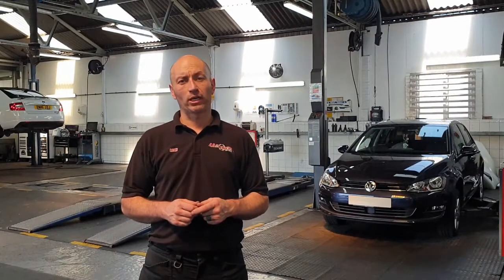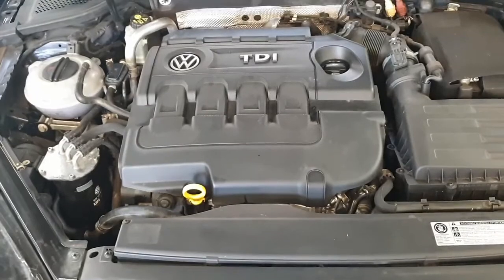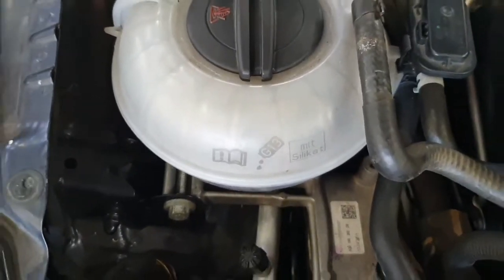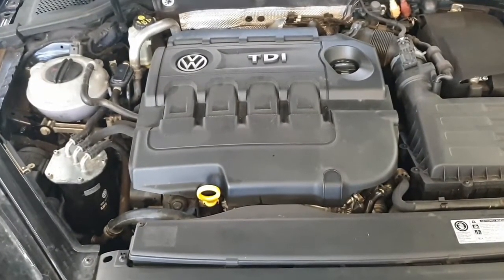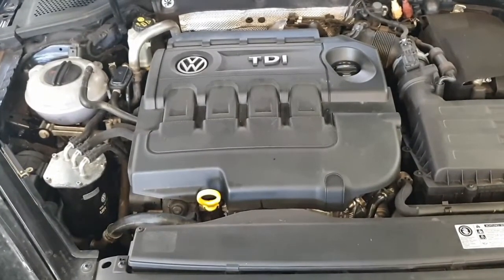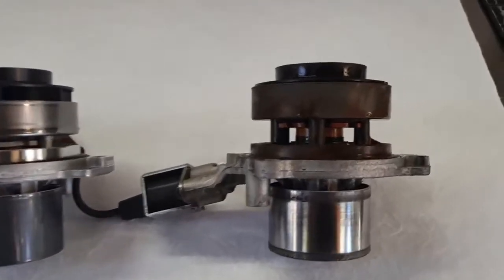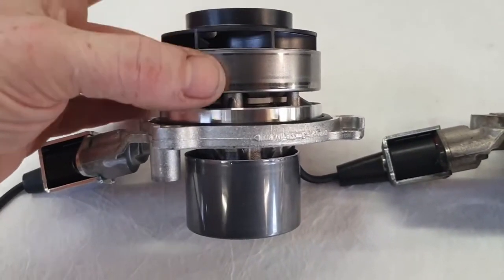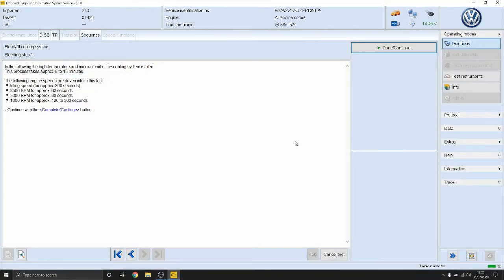AA Silencers VW Golf 1.6TDi coolant pump fault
Increasingly common fault on the later 1.6 and 2.0 CR TDi engines.
A mechanical failure renders the primary mechanical coolant pump unable to pump coolant.
Common faults are overheating of the engine under load.